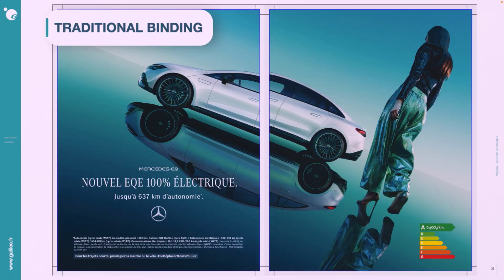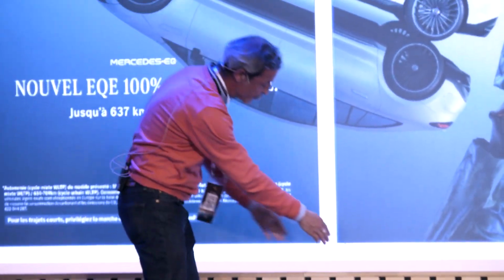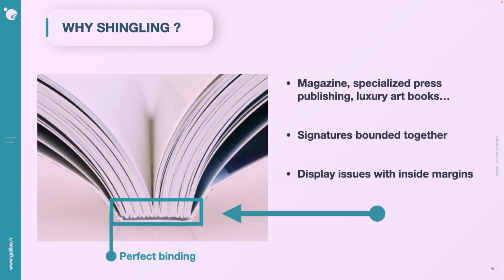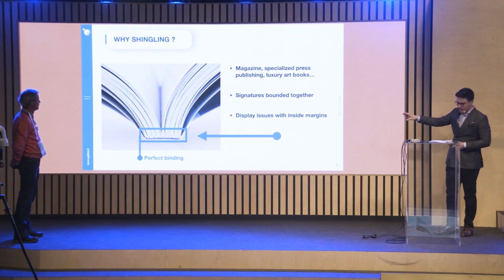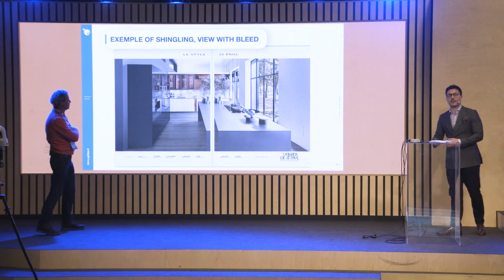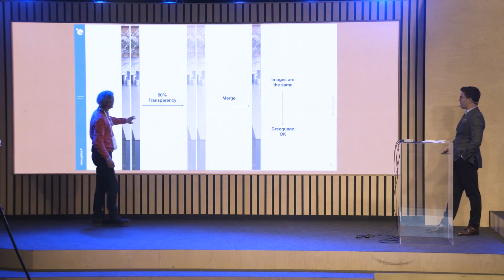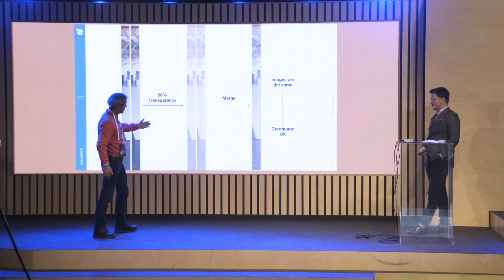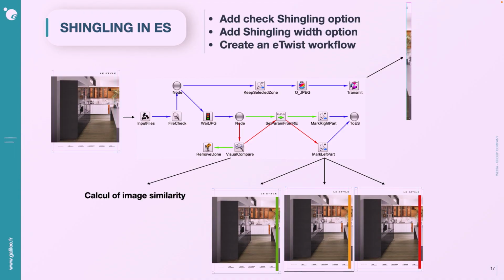Nos experts étaient à l'EuroDuo 2023 !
L’expertise de Galilée dans le conseil et l’intégration de solutions print s'appuie sur une connaissance approfondie des technologies web-to-print et des besoins métiers des entreprises. Nous intervenons sur l'ensemble de la chaîne de valeur print, du pré-presse à la finition, en passant par l'impression et la distribution du matériel print.

Nous accompagnons nos clients impliqués dans l'impression, la vente au détail et même les fabricants et industriels dans leurs projets de transformation digitale, de l'analyse des besoins à la mise en œuvre de solutions adaptées.